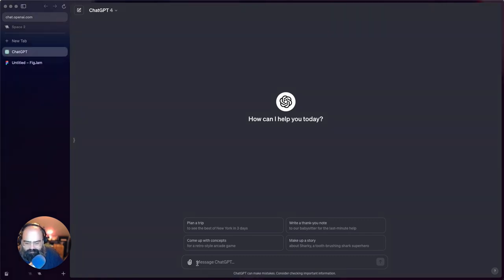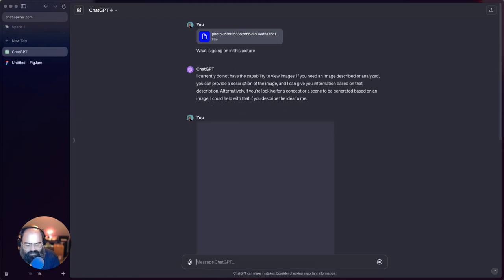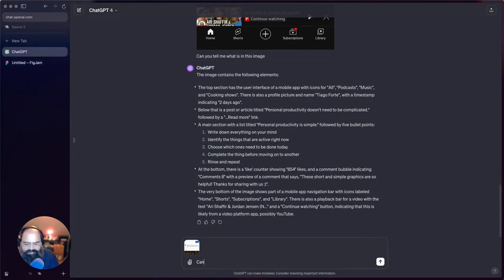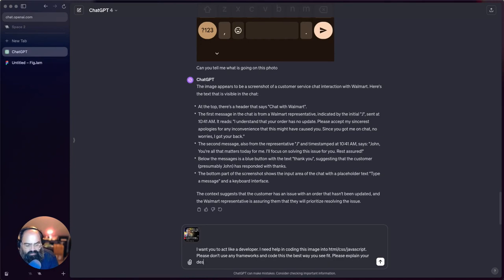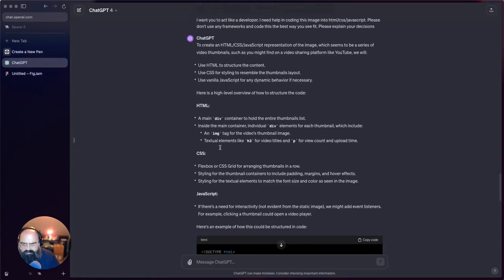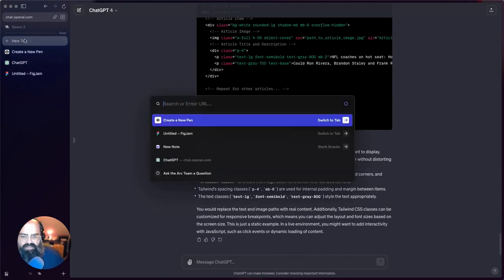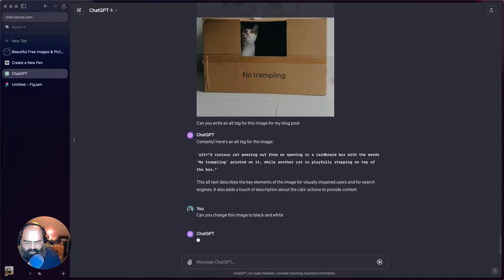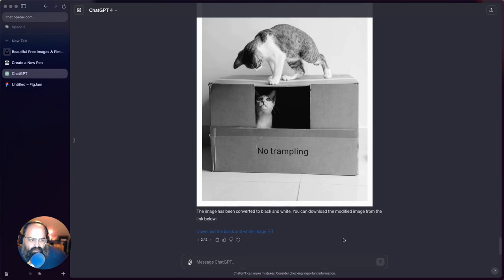ChatGPT Vision: Image Analysis and UI Coding in Action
Hey, what's up everybody! Welcome back to Stack Snacks. In this video, we're taking a deep dive into ChatGPT's multimodality vision. With the recent update, we can now explore a range of exciting features all in one platform. No need to switch between different models or plugins. 🚀

First, we put ChatGPT's image recognition capabilities to the test. It effortlessly scanned and interpreted the text on images, providing accurate results in a text format. Pretty cool, right? 📷

Then, we took things up a notch and asked ChatGPT to act like a developer. We gave it an image and requested it to code the UI in HTML, CSS, and JavaScript without using any frameworks. The results were surprisingly impressive, even though we encountered a small hiccup with a broken image path. 💻

Next, we wanted to explore how specifying a specific framework, like Tailwind CSS, would affect the coding output. ChatGPT walked us through the steps and showed us how to achieve a better result using Tailwind CSS. This feature is perfect if you're looking to quickly generate UI layouts for your projects.

But ChatGPT's capabilities don't stop there! We also tested its ability to write alt tags for images. Just by providing a description, ChatGPT effortlessly generated a simple alt tag, perfect for optimizing accessibility on websites.

And if you thought that was impressive, wait till you see how ChatGPT can convert images to black and white. With the help of a code interpreter, it created stunning black and white versions of our images. It even allowed us to download the transformed images directly.

Overall, ChatGPT's multimodality vision opens up a world of possibilities. From image recognition to coding UI, this powerful feature has endless potential. We only scratched the surface in this video, but we're excited to keep exploring and experimenting.

And as always, thanks for joining us on this AI adventure. Have a great day, everyone!

00:00 Introduction
00:11 Exploring Chat GPT's Vision
00:51 Testing Image Recognition and Text Extraction
03:09 Coding Challenge: Translating UI to HTML, CSS, and JavaScript
05:15 Using Specific Frameworks: Tailwind CSS
06:28 Creating Alt Tags for Images
06:58 Image Manipulation: Converting to Black and White
07:48 Reflecting on the Power and Potential of Multimodality
08:48 Conclusion and Invitation for Viewer Engagement